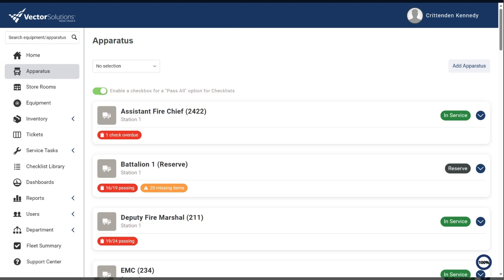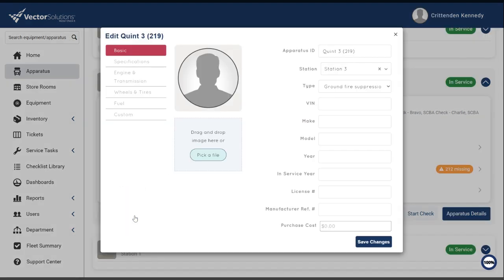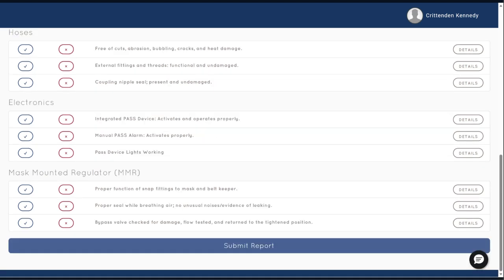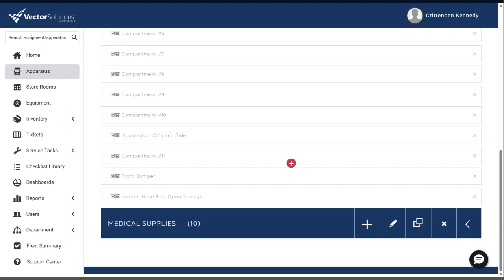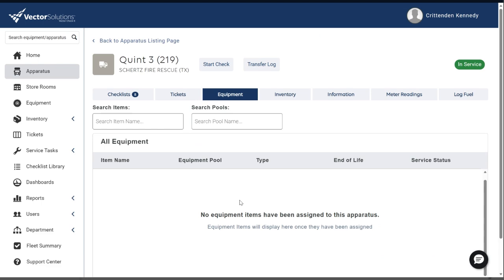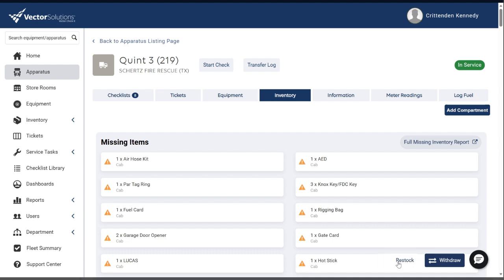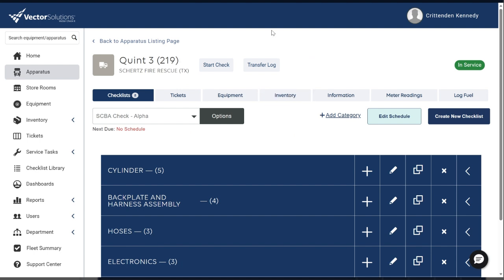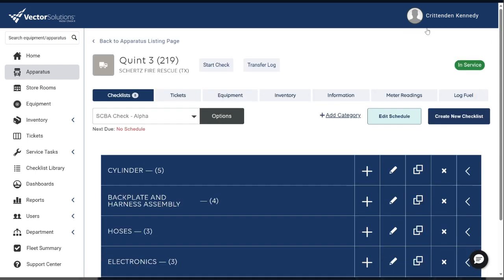Desktop Apparatus Page Vector Check It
Overview of the Apparatus Tab on Vector Check It.